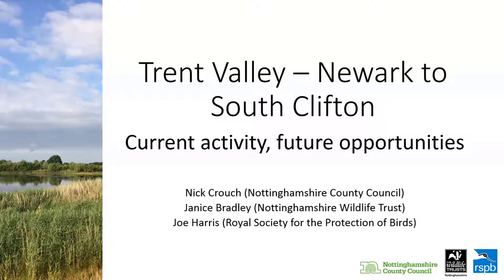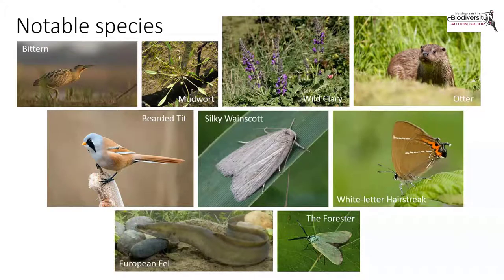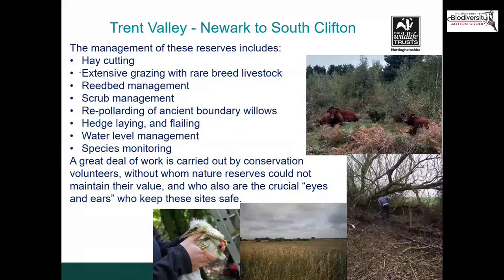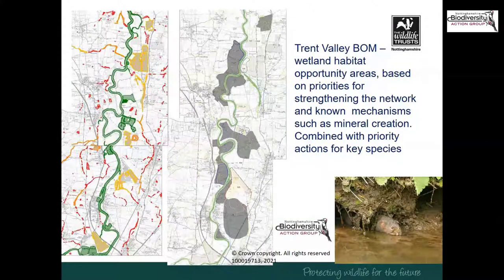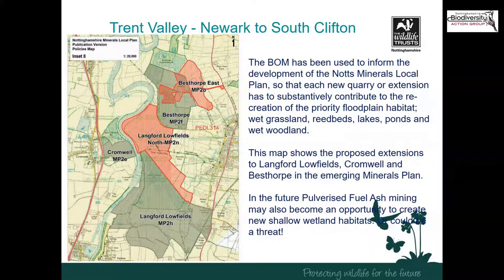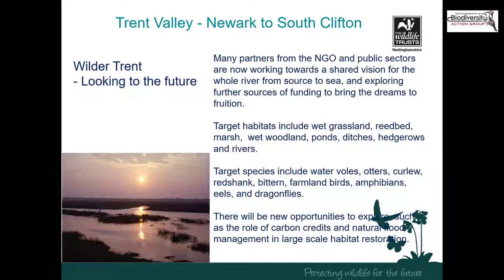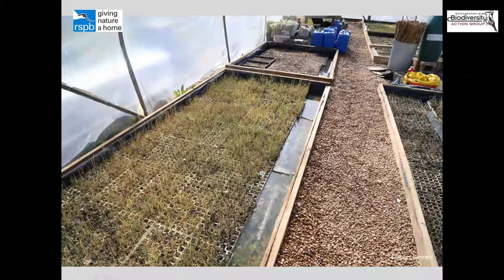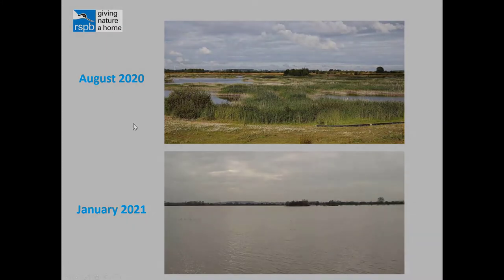Trent Valley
Presented by Nick Crouch (Nottinghamshire County Council), Janice Bradley (Nottinghamshire Wildlife Trust) & Joe Harris (RSPB)